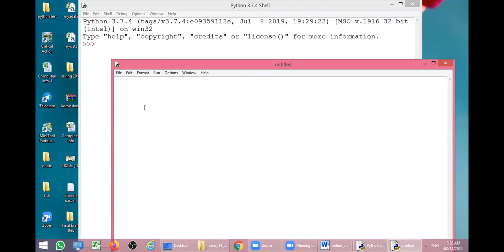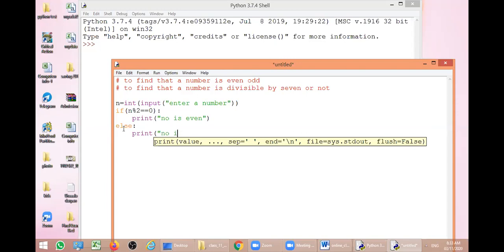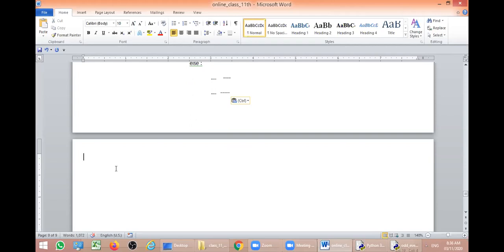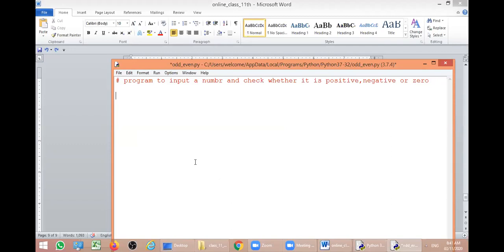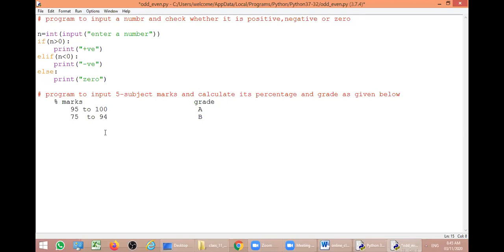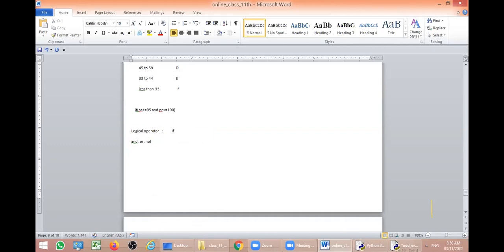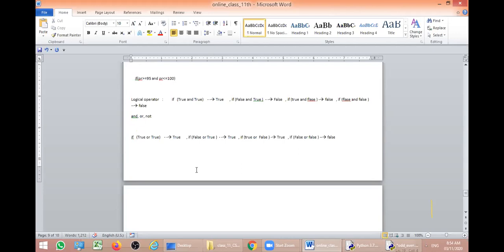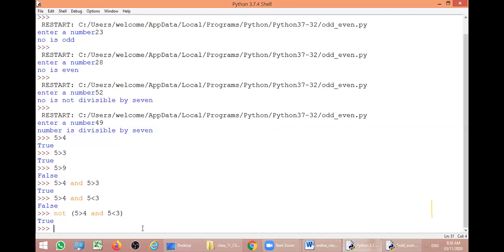If... Elif...Else in Python-1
in this video you will learn about if... elif .else and logical operator.
and,or , not in python